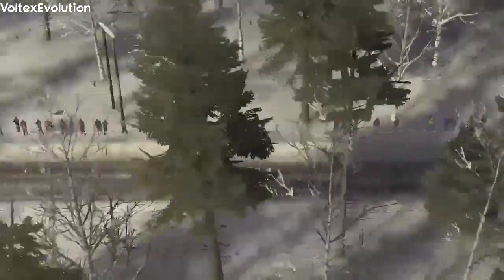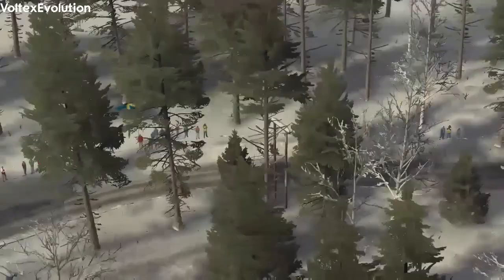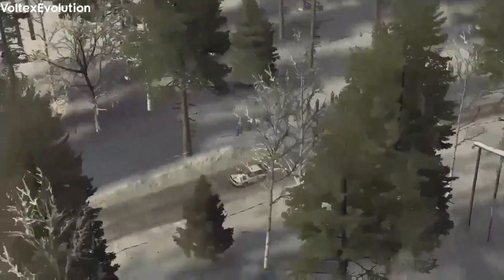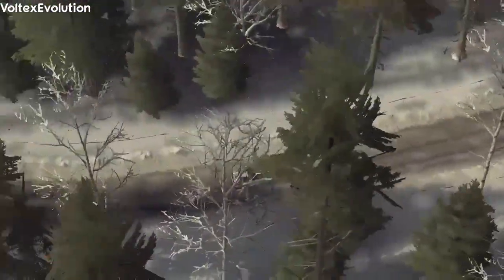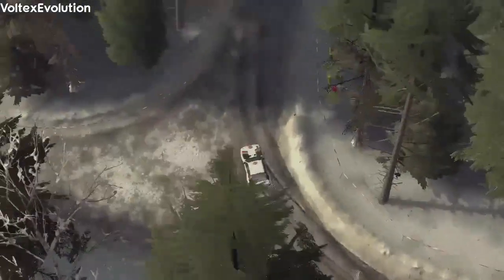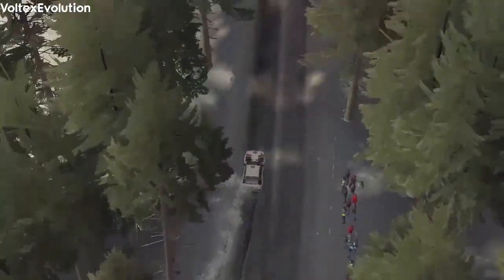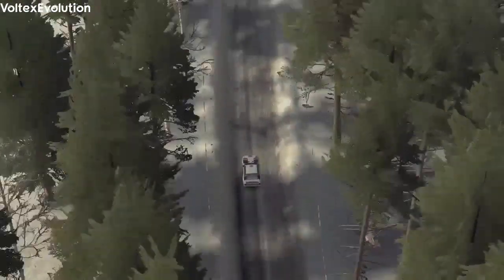DiRT Rally - Rally Sweden 1986: AERIAL Special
Rally Sweden: Group B Aerial Special

Wheel: Thrustmaster TX Leather Edition
Game: DiRT Rally
Cars: Group B cars:
Renault 5 Turbo
MG Metro 6R4
Audi Sport Quattro
Ford RS200
Peugeot 205 T16 Evo 2
Lancia Delta S4
Opel Manta 400
Lancia Rally 037 Evo 2